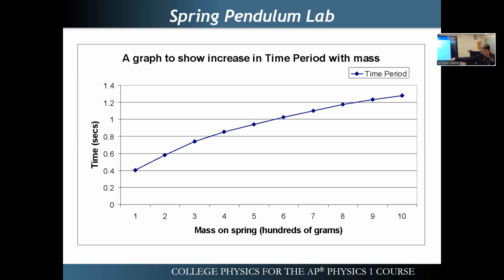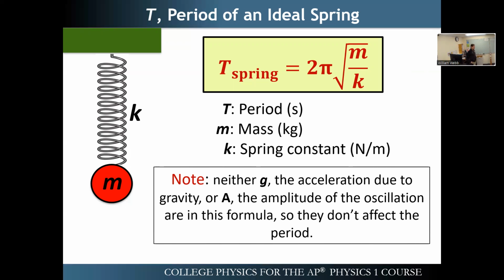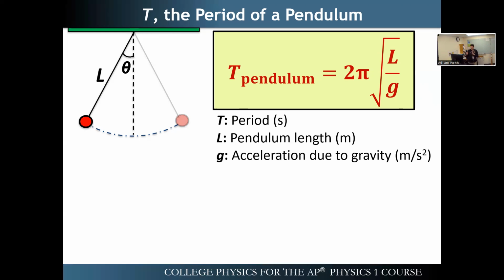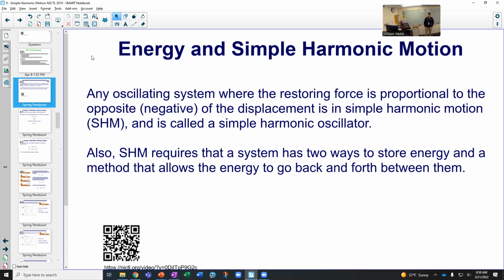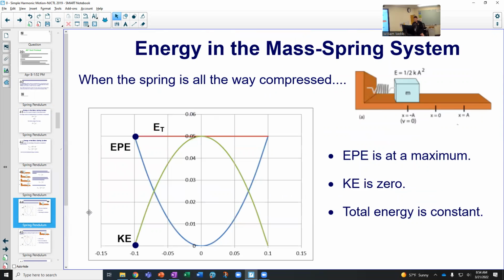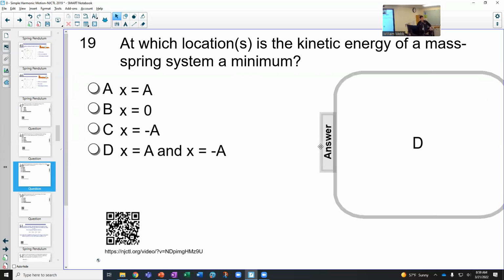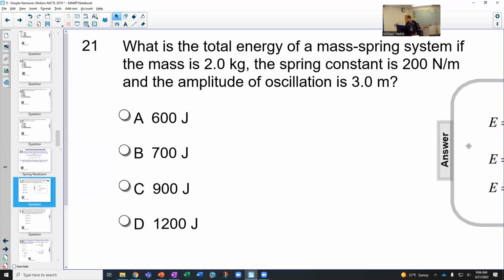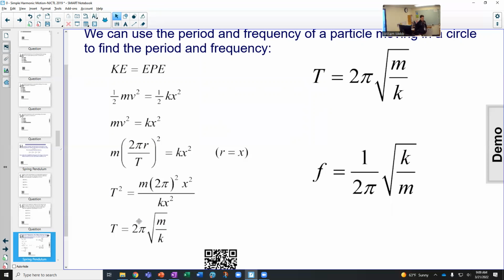AP Physics 1 Lesson from Monday, March 21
This is the final lesson on Simple Harmonic Motion.